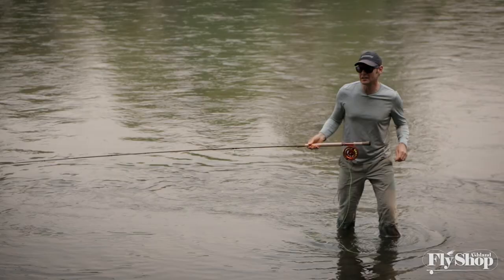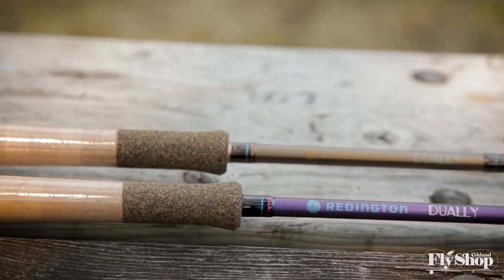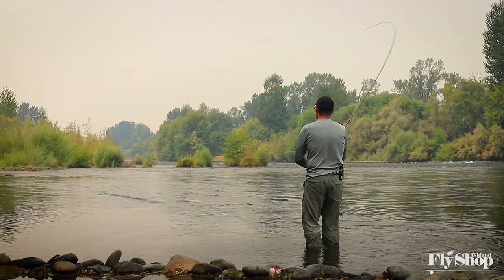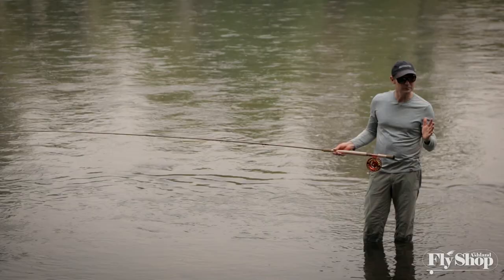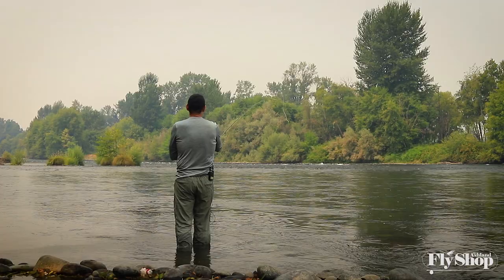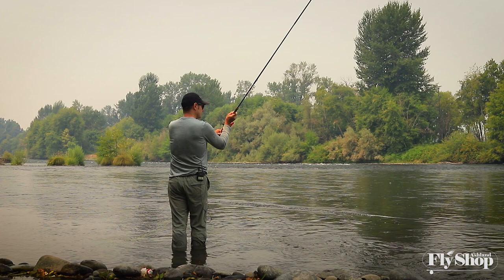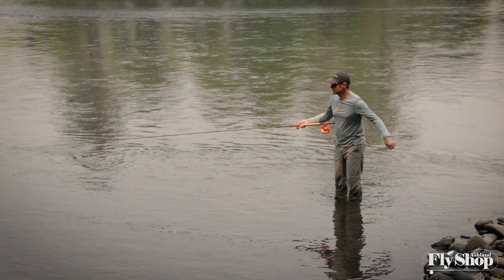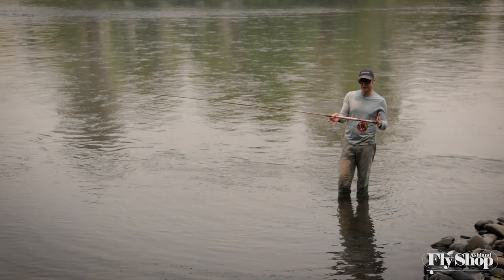First Impressions | Redington Dually II Rod Review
Will Johnson at the Ashland Fly Shop went out to the Rogue with George Cook to test out the New Redington Dually 2.0! Check it out on our website!